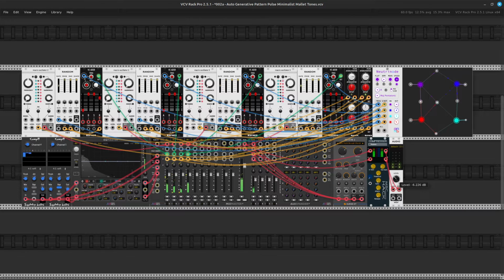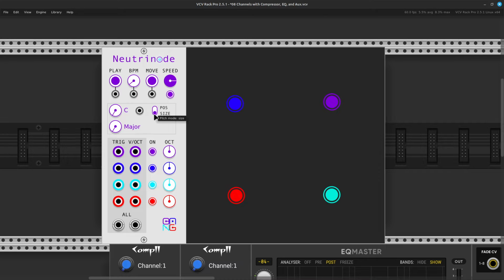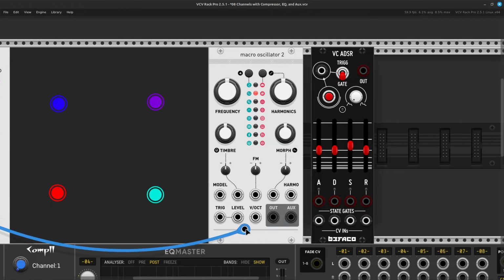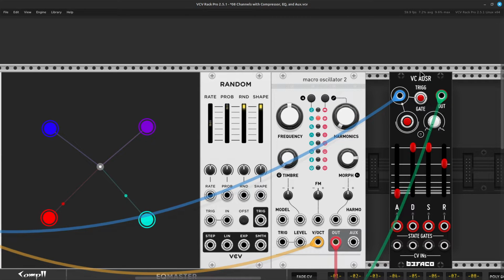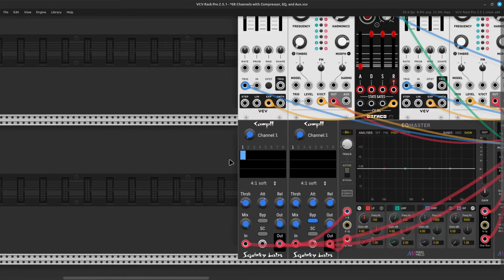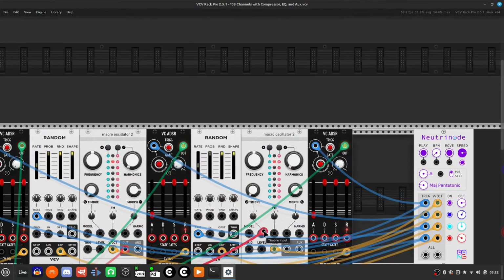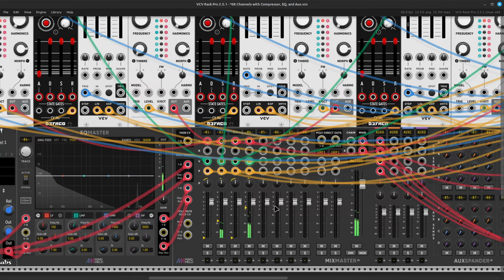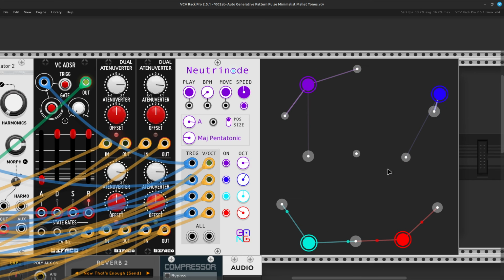Wayfarer VCV Rack Patches 002 - Auto Generating Minimalist Pattern/Pulse Rhythmic Mallet Tones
In this episode we will look at a VCV Rack patch made by Dr. Lawrence W. Moore that has the sound of mallet tones being played in a pattern/pulse minimalist still with rhythmic variations. There are many ways to make this kind of sound in VCV Rack, but Dr. Moore elected to utilize the Node Sequencer from Sha#Bang! so that  a collection of pitches could be selected and executed at different octaves. The Audible Instruments Macro Oscillator 2 is also used to generate filtered noise that has a pitch to it. This noise can then be used in reverb to sound similar to a mallet instrument. The oscillator generates a rhythmic flow of tones. This can be further shaped with the Befaco ADSR envelope generator. The panning is then randomized and attenuated using the VCV Random module and Befaco attenuator respectively. The resulting sound is an auto generating flow of notes from the mode or key that you select with interesting rhythmic variations in the minimalist pattern/pulse style.

Links